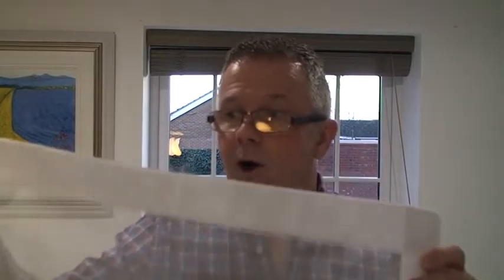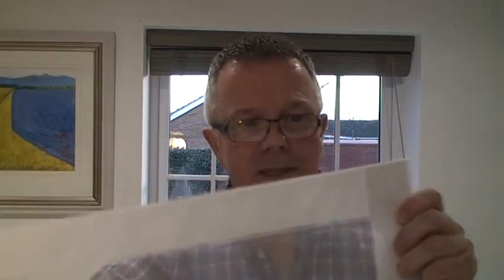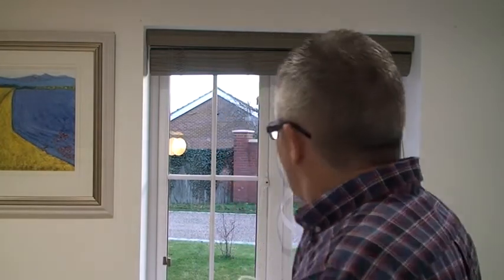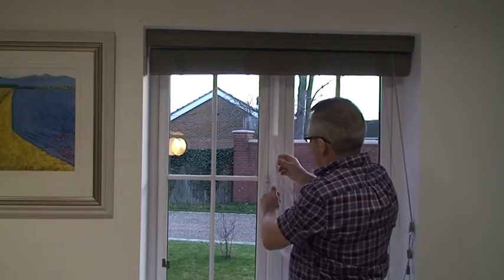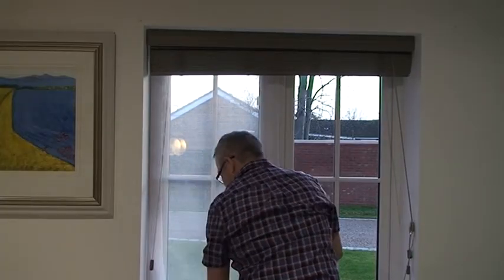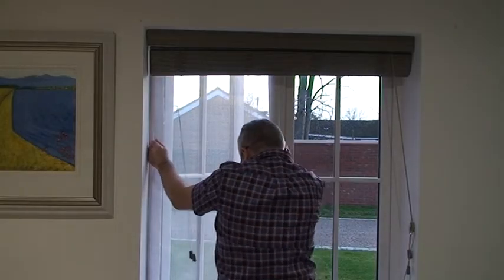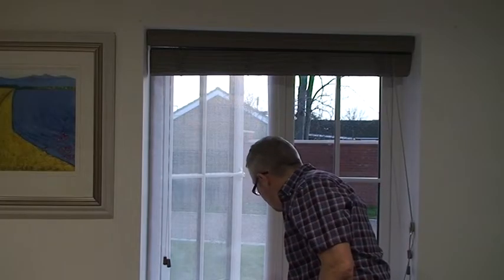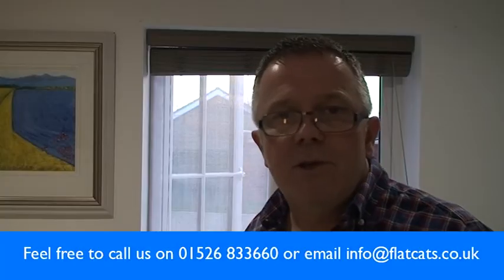What are Flat cats window screens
Flat Cats window screens can help you keep you indoor cat safe and still allow you to open your windows